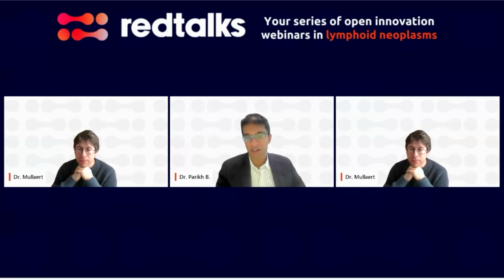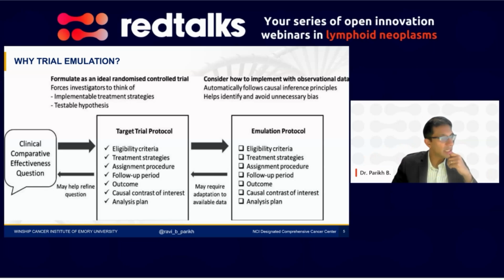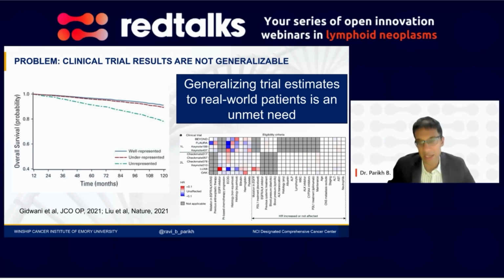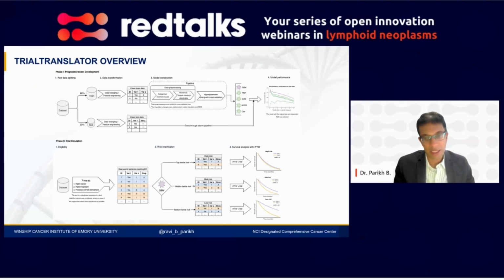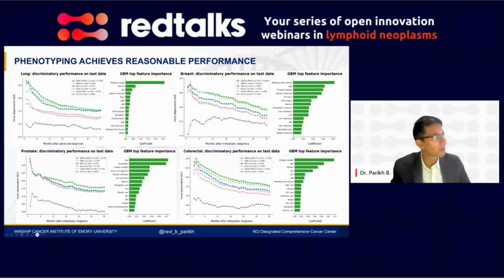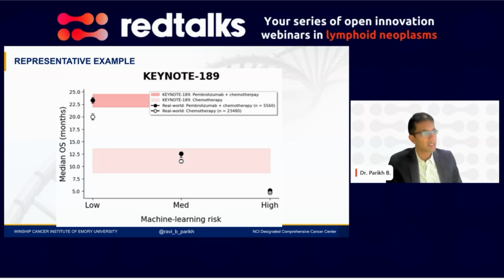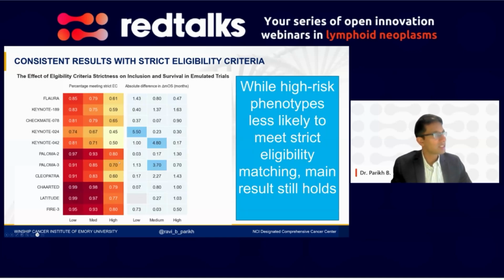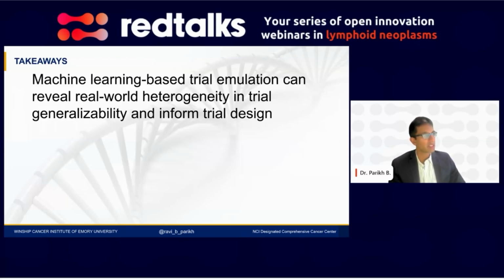RedTalks E3S5 – Dr. Parikh "ML for personalized generalizability in cancer clinical trials"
🎙 Speaker: Dr. Parikh Ravi Bharat (Oncologist and Director of the Human-Algorithm Collaboration Lab (HACLab))

🧠 Topic: Facilitating personalized generalizability assessment for cancer clinical trials using machine learning

📅 Broadcasted on: May 15th, 2025 at 6:00 PM (CET)

In this episode:

✅ How ML supports personalized generalizability in cancer trials
✅ Approaches to improve inclusion and population diversity
✅ New perspectives for equitable and precise oncology research

💡 Don’t miss the upcoming RedTalks episodes, where leading experts in hematological malignancies and data science meet to share the future of precision medicine.